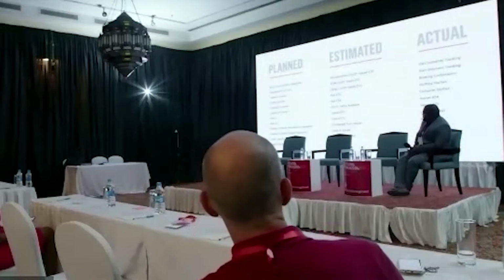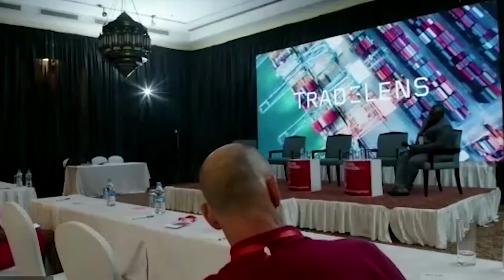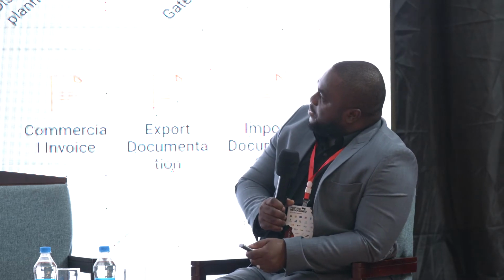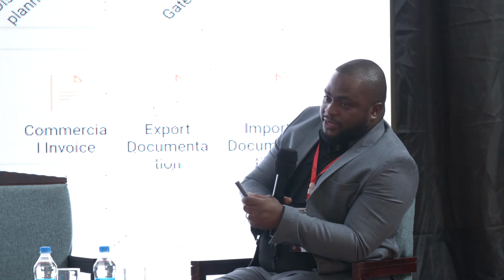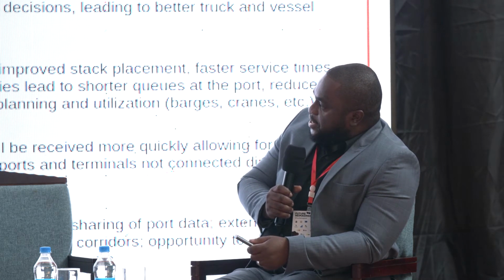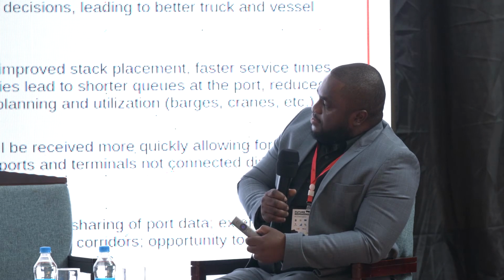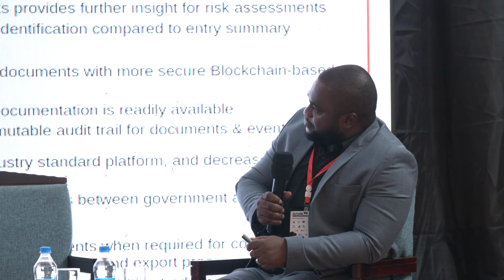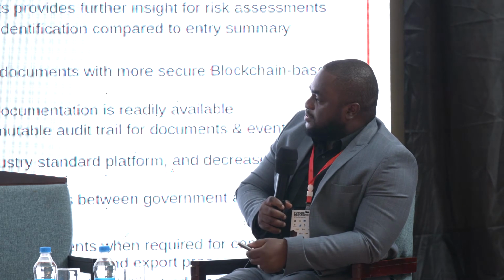Case Study Crosslink International